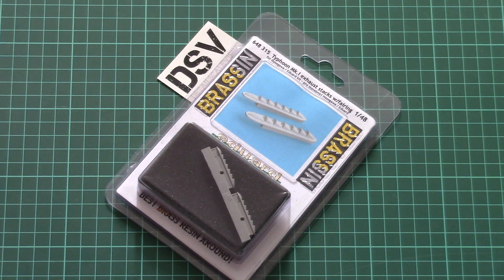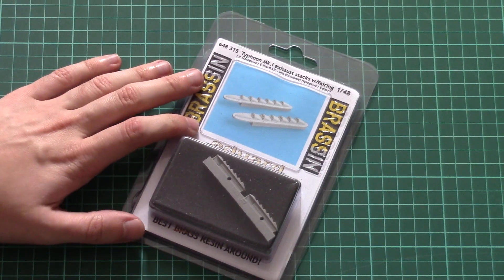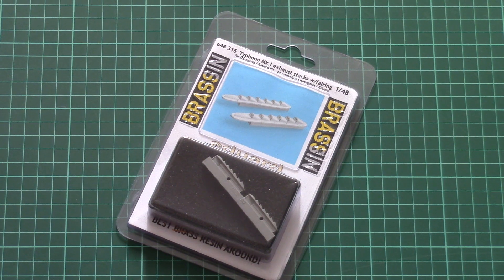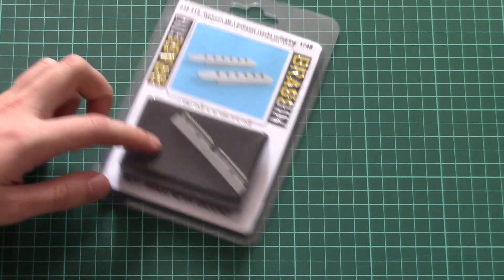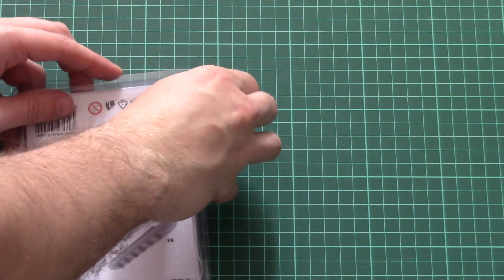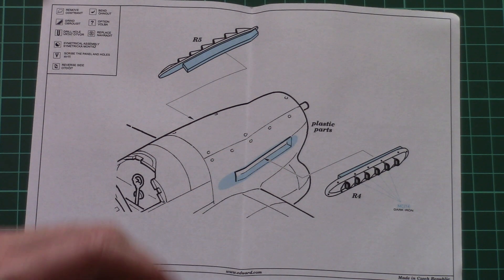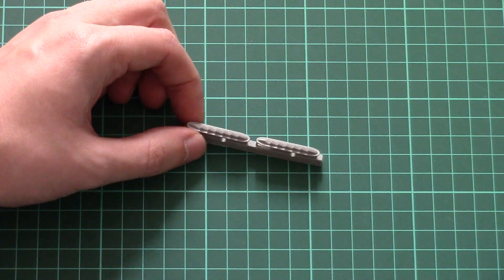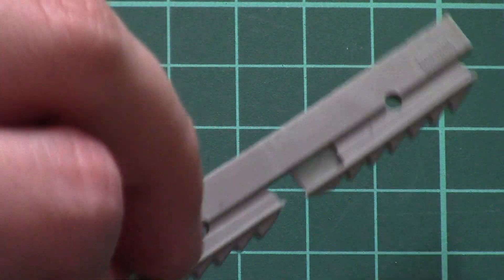Eduard 1/48 Typhoon Mk.I Exhaust Stacks (648315) Review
We check Brassin exhausts set from Eduard.

Мы рассматриваем смоляной набор с выхлопными патрубками от Eduard.